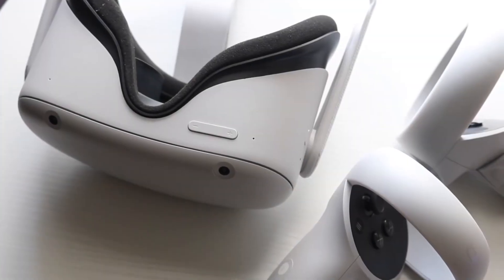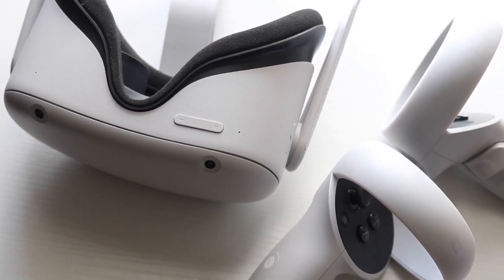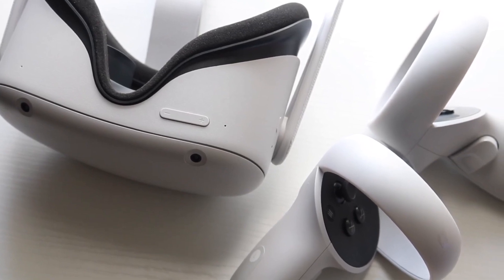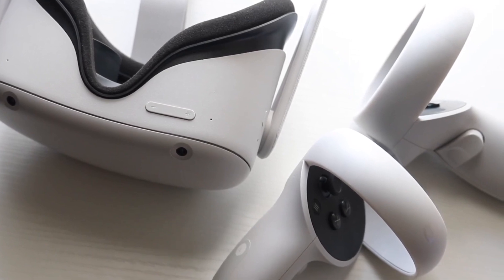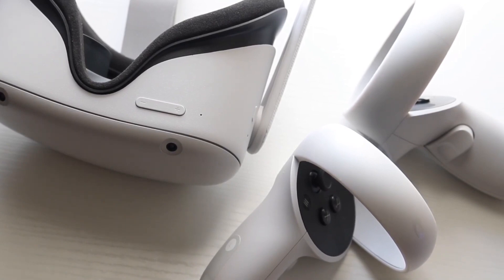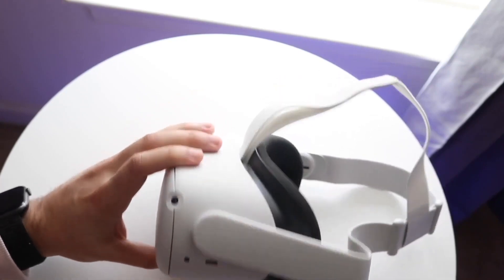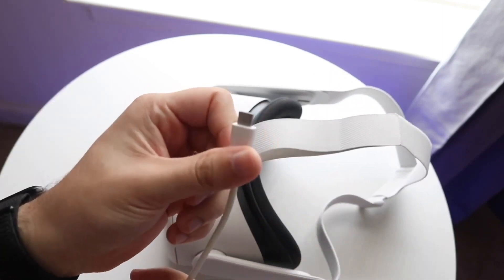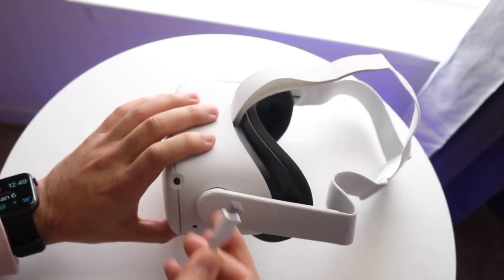How To FIX Oculus Quest 2 Not Loading Anything! (2023)